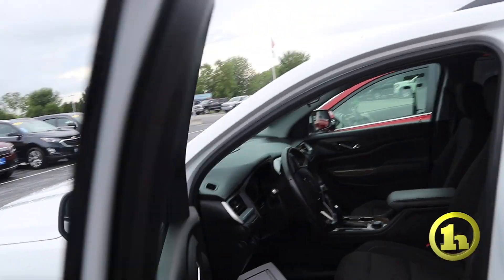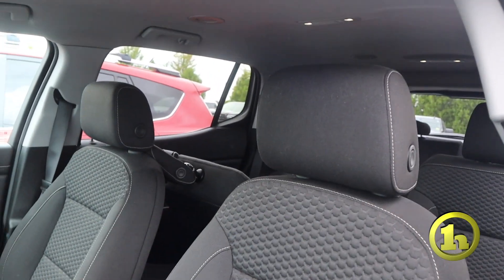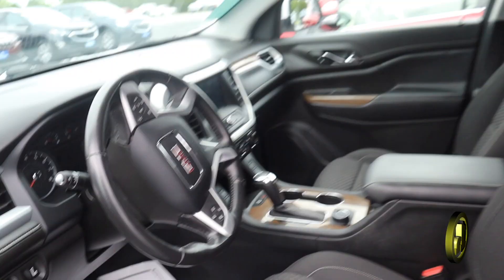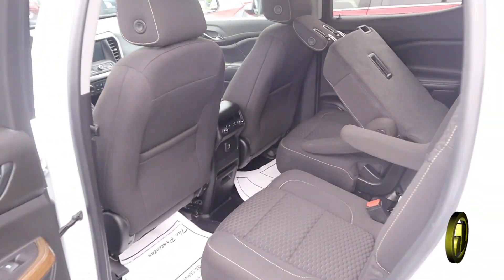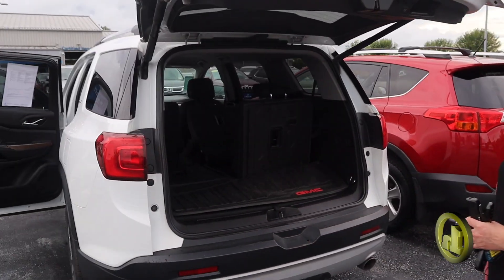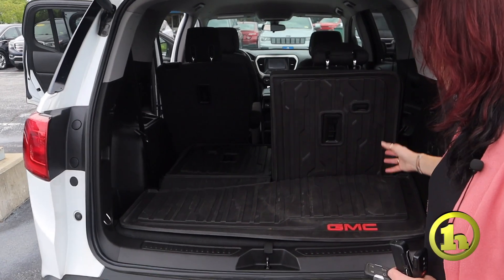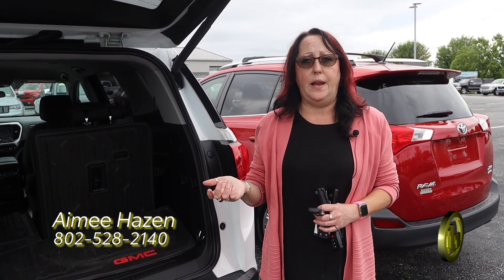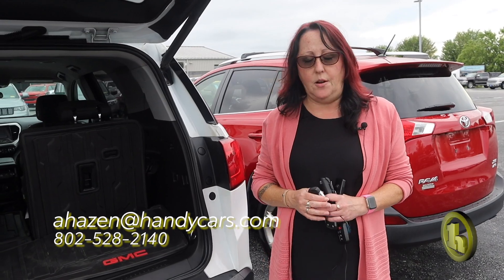GMC Acadia for Matthew - from Aimee Hazen